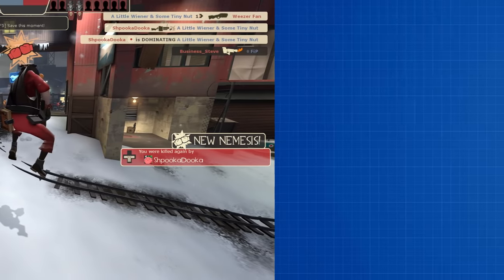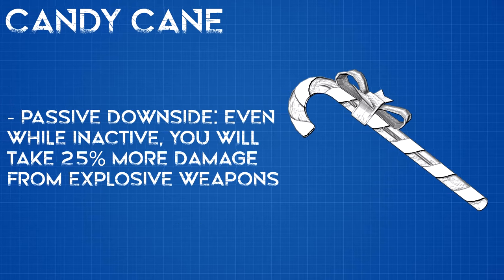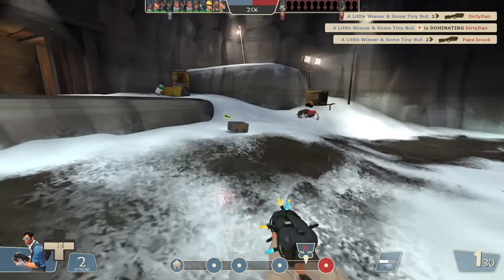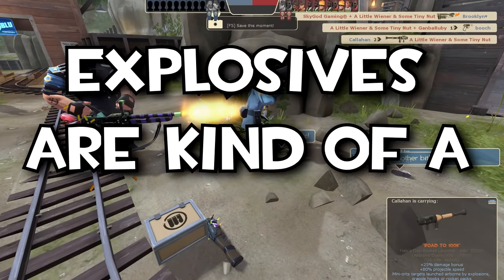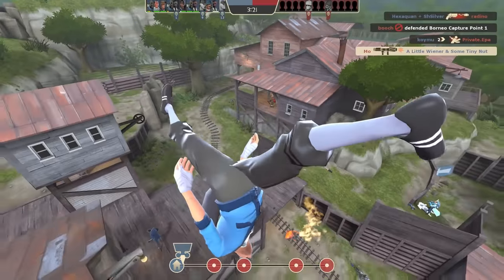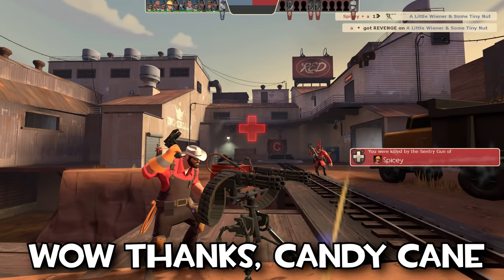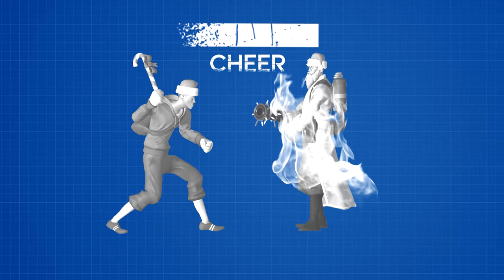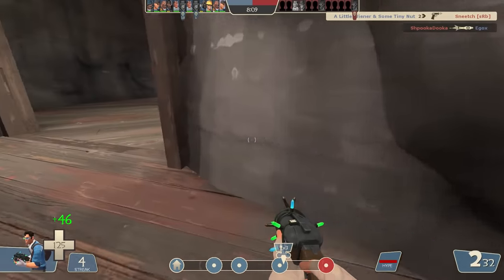[TF2] Bad Weapon Academy: Candy Cane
Have you ever looked at a weapon and wondered "How am I even supposed to use this piece of shit?" Don't worry. I'm here now.

It's the season of giving, but why give when you can take the life forces of your enemies?